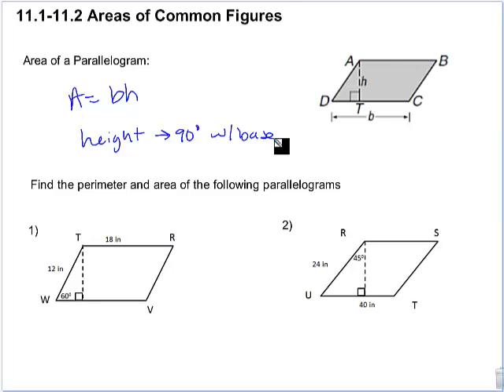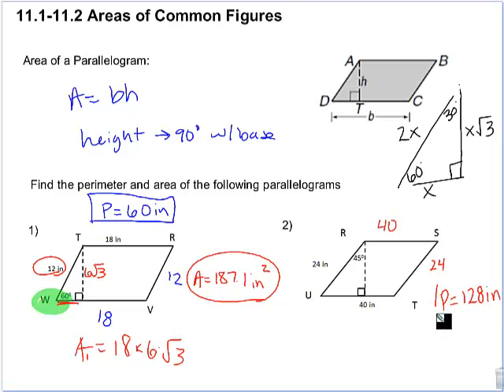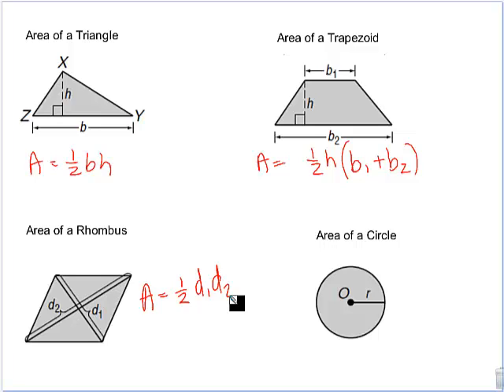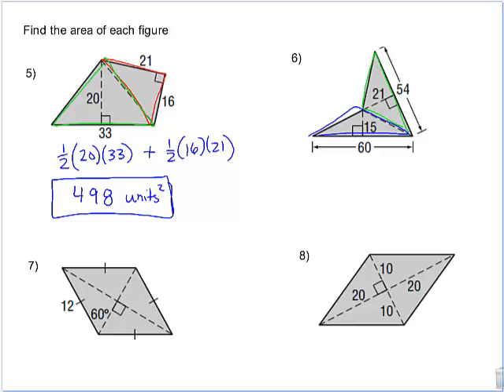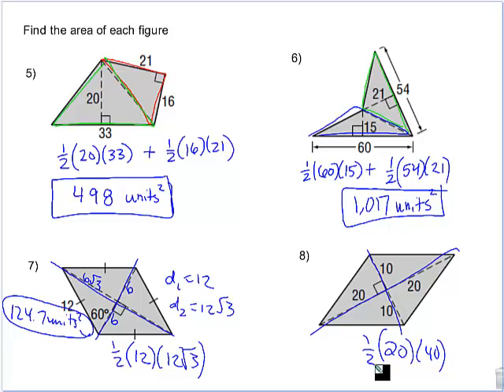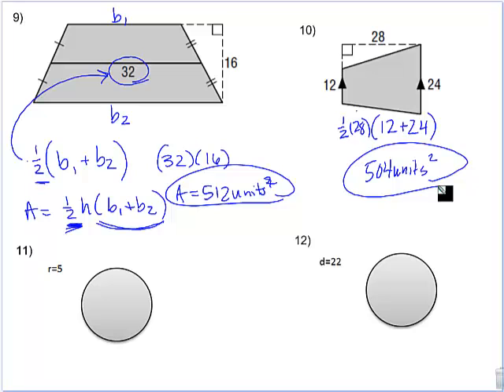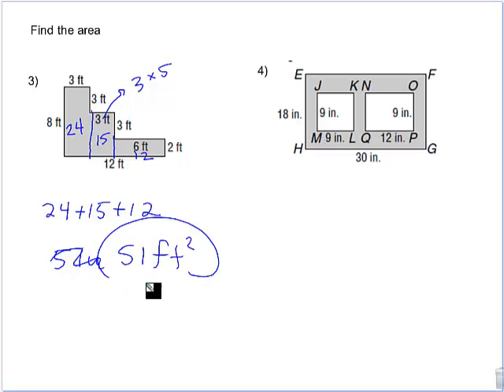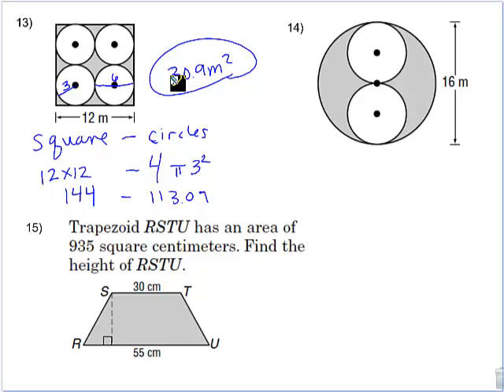11.1-11.2 Areas of Common Figures